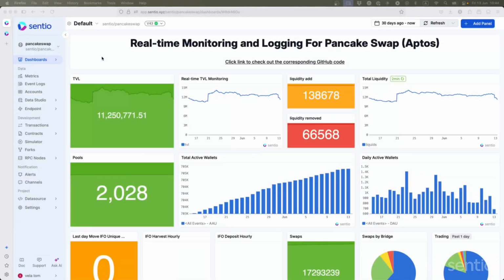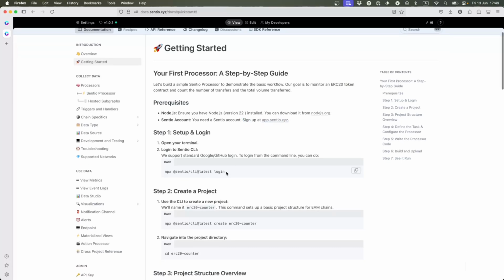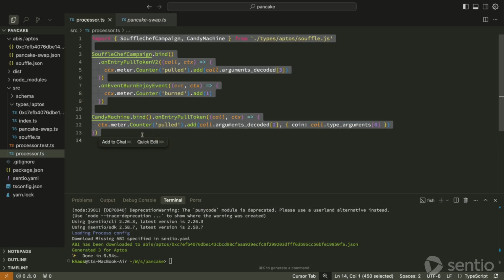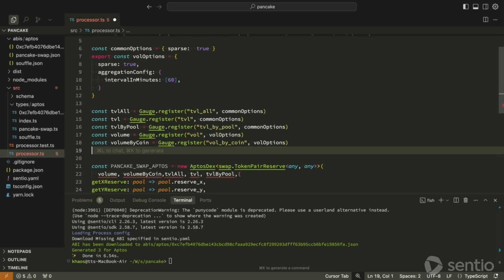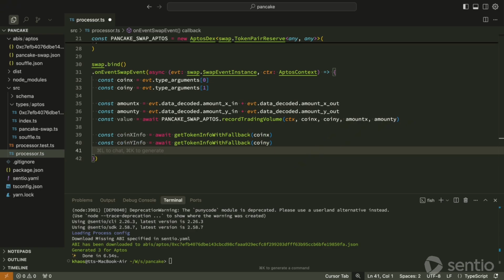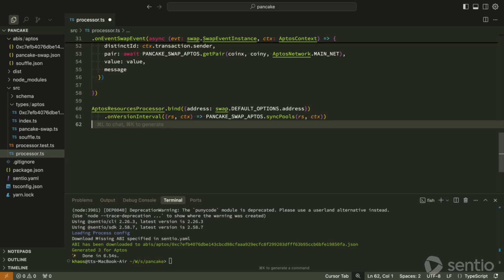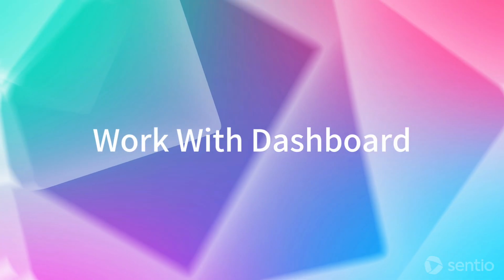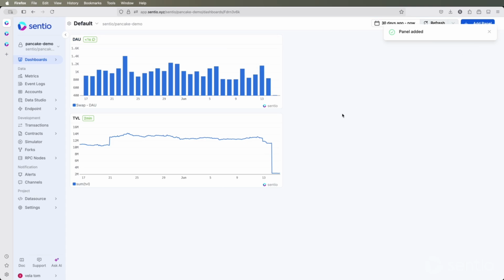Sentio 102: Setup Realtime Monitoring For Your dApps on Aptos(New)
This tutorial covers the basic steps for building realtime Monitoring with Sentio on Aptos.

0:00 Intro
1:33 Code the processor (Handle Events)
4:02 Code the processor (Compute TVL)
5:20 Building Dashboard

to learn more!